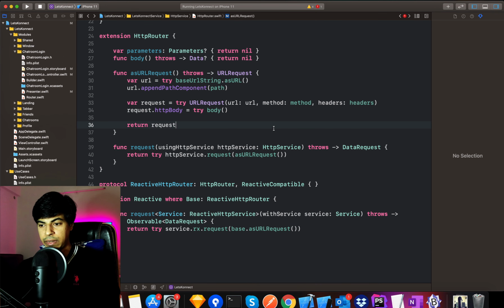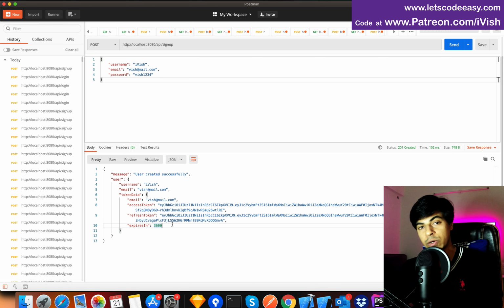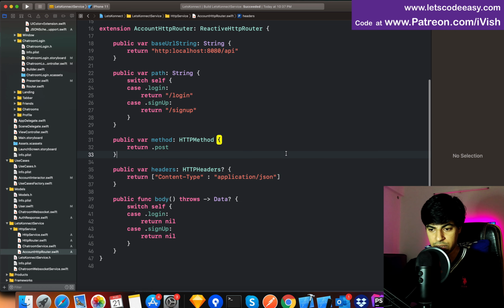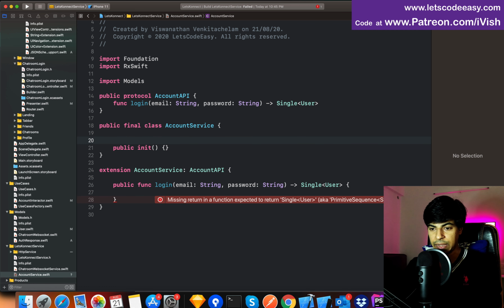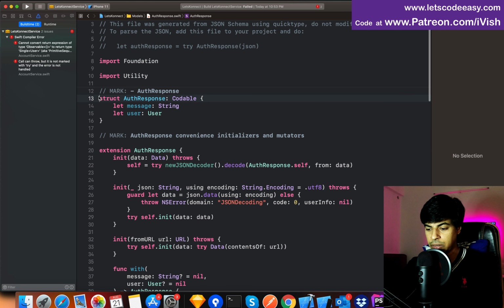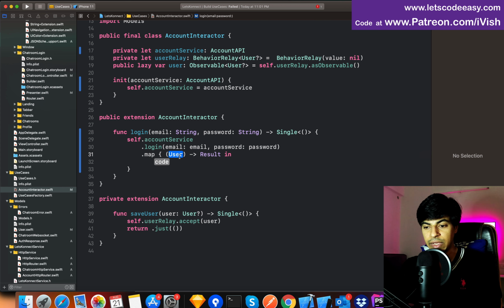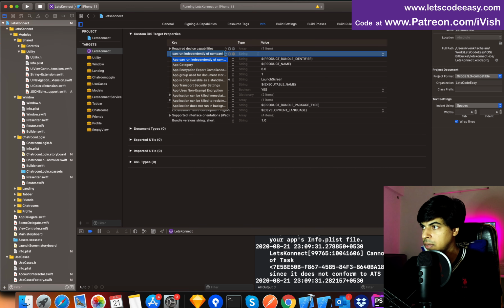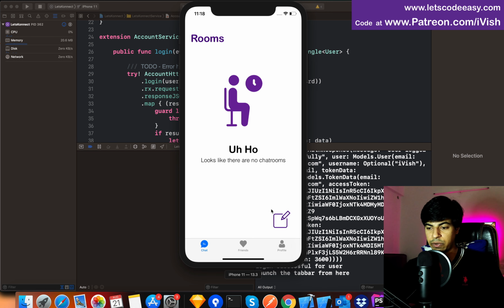#14 WhatsApp Chat Clone | BEST OF VIPER iOS Swift | JWT Access Token on Login